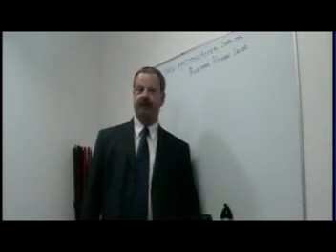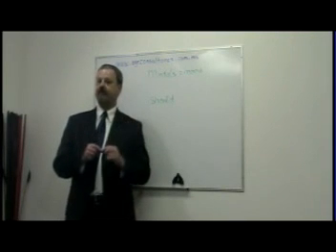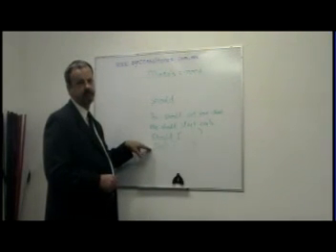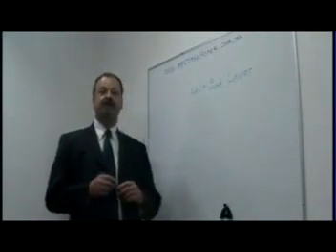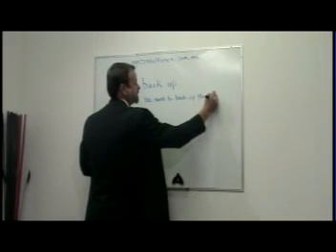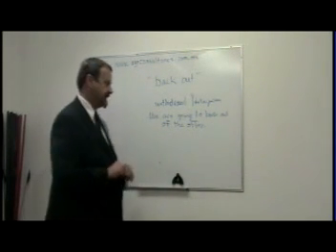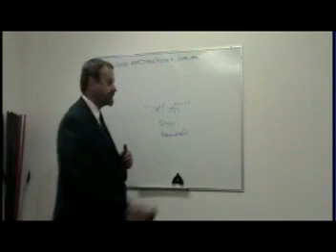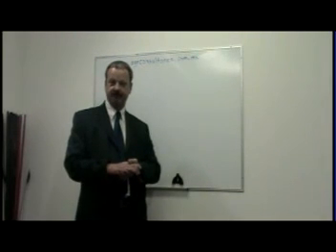Interntional Bussines 26 nov 13 con Tim Mckey